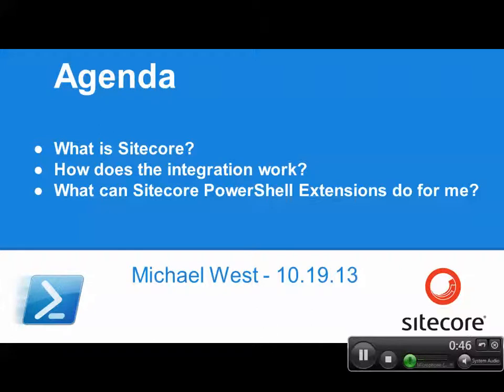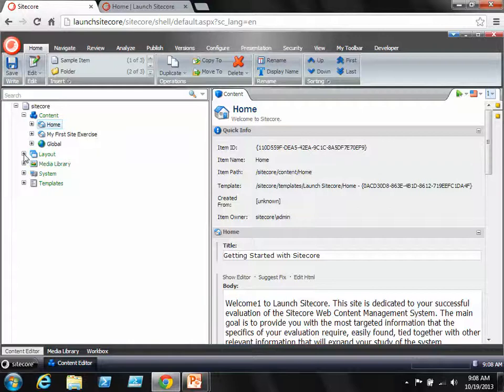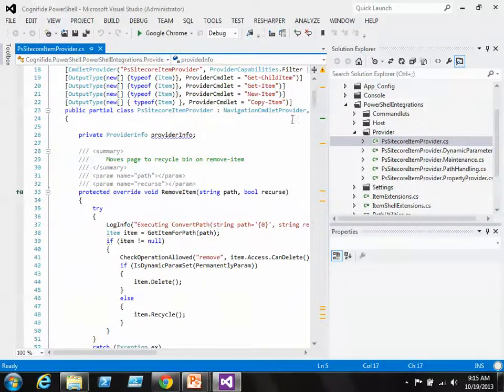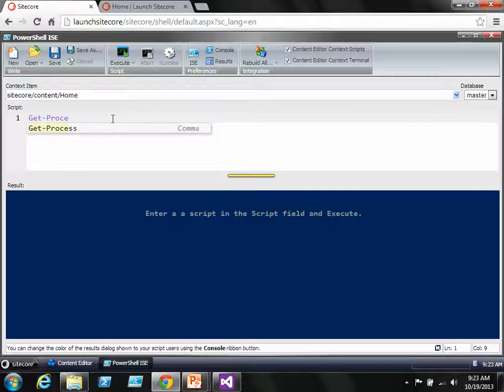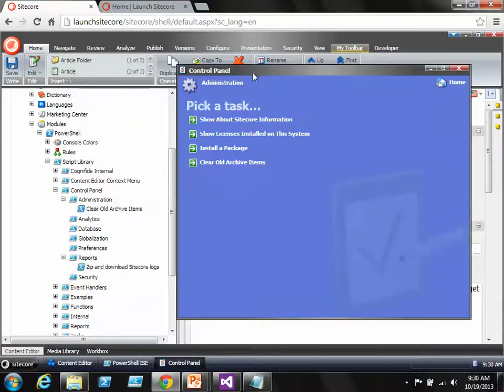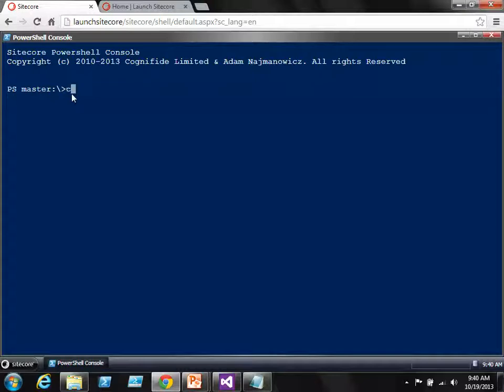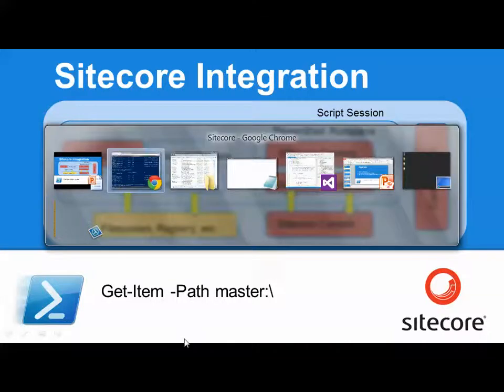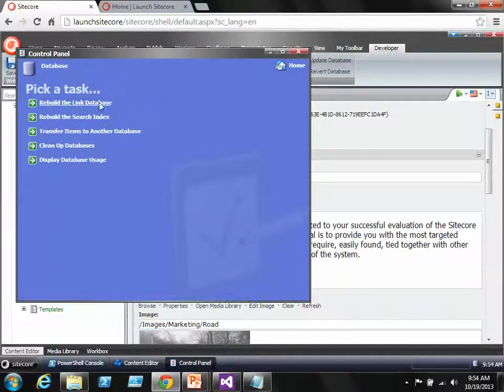Sitecore PowerShell Extensions - DFW PowerShell User Group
Introduction to the Sitecore PowerShell Extensions module presented at the Dallas/Fort Worth PowerShell User Group October 19th, 2013.